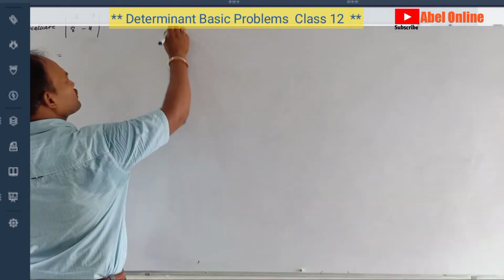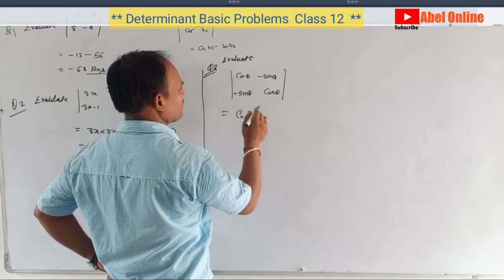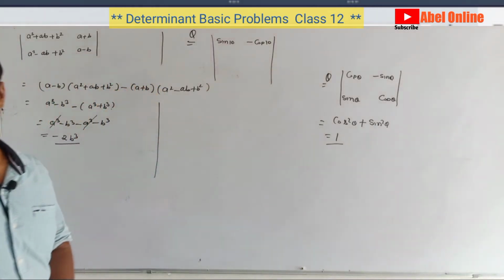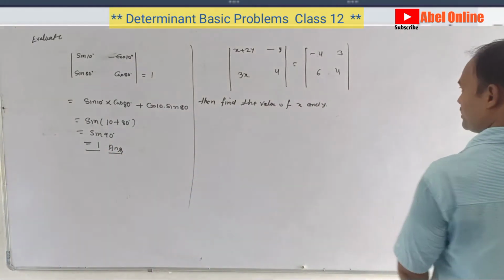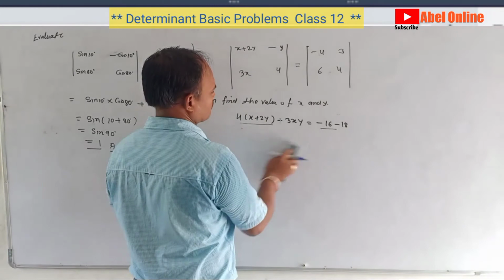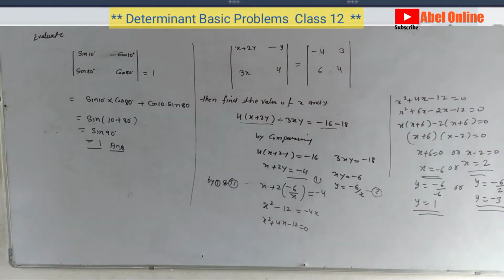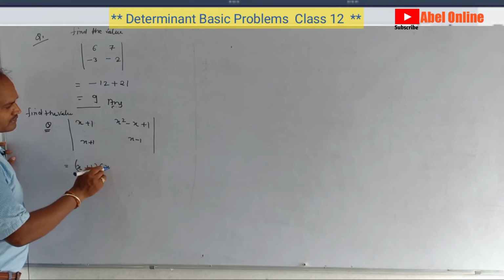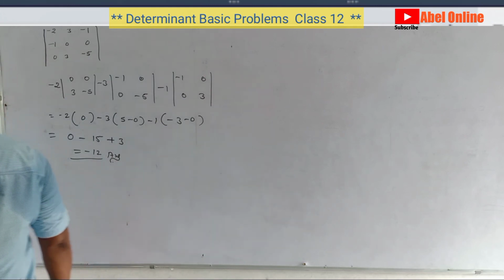RBSE Maths Class 12 Determinants | Class 12 Chapter 4 Determinant Basics Explained | Abel Online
इस वीडियो में हम कक्षा 12 गणित (RBSE) के अध्याय 4 Determinants का बेसिक परिचय विस्तार से समझेंगे।
अगर आप 2025 बोर्ड परीक्षा की तैयारी कर रहे हैं, तो यह वीडियो आपके लिए बहुत उपयोगी है।

🔍 इस वीडियो में कवर किए गए टॉपिक्स:
✅ Determinant की परिभाषा
✅ 2×2 और 3×3 Determinants का निर्माण
✅ Basic examples और concept building
✅ RBSE बोर्ड के अनुसार सरल और प्रभावी समझ

📘 यह वीडियो CBSE और अन्य बोर्ड के विद्यार्थियों के लिए भी लाभकारी है।

🎯 Perfect for: RBSE Board Class 12 Maths 2025 Students

📌 और वीडियो देखने के लिए:
👉 Properties of Determinant: [Link जोड़ें]
👉 Sarrus Rule Explained: [Link जोड़ें]
👉 Determinant से Linear Equations कैसे Solve करें: [Link जोड़ें]